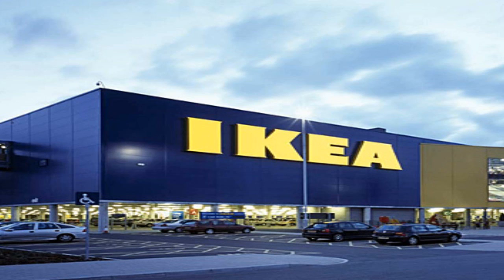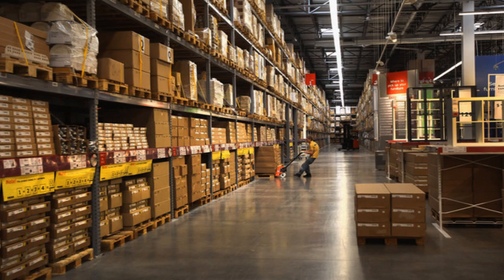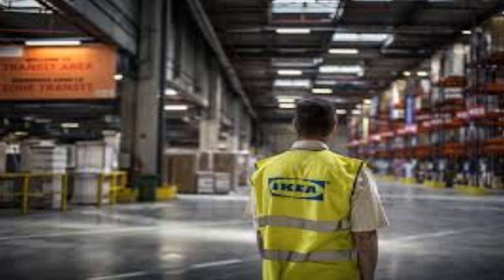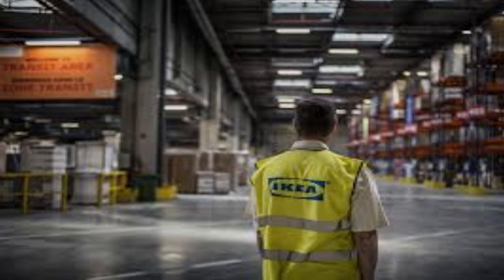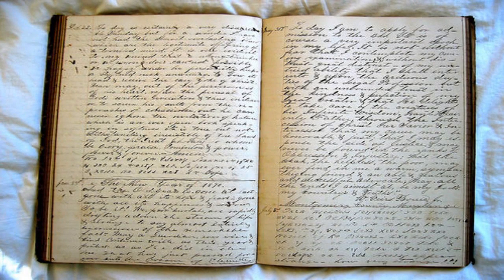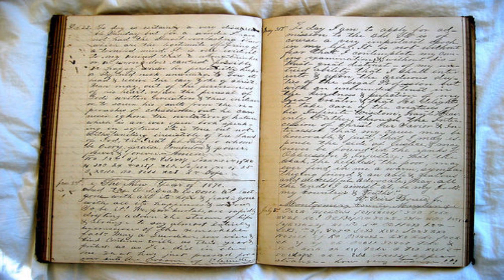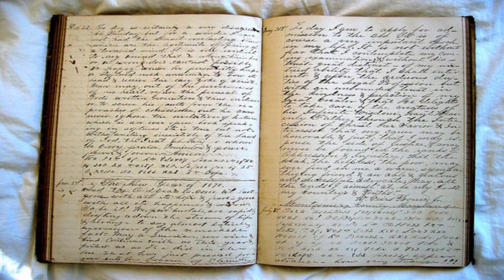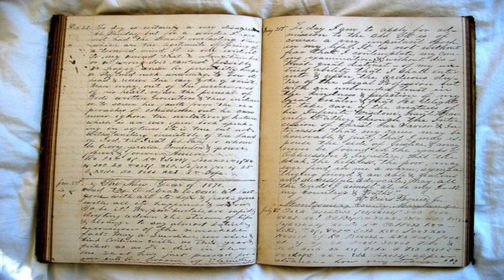SCP-3008 Infinite IKEA: An IKEA Store that goes on forever!(SCP Foundation Readings)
In this long SCP Foundation wiki reading we learn about SCP 3008 "Infinite Ikea". This is a euclid class scp object where people who enter this IKEA will end up lost forever inside alongside some faceless employees who seek to eliminate anyone caught after dark when the store closes. SCP Foundation narration reading by Eastside Steve of Eastside Show SCP.

SCP-3008 is a large retail unit previously owned by and branded as IKEA, a popular furniture retail chain. A person entering SCP-3008 through the main entrance and then passing out of sight of the doors will find themselves translocated to SCP-3008-1. This displacement will typically go unnoticed as no change will occur from the perspective of the victim; they will generally not become aware until they try to return to the entrance.

SCP-3008-1 is a space resembling the inside of an IKEA furniture store, extending far beyond the limits of what could physically be contained within the dimensions of the retail unit. Current measurements indicate an area of at least 10km2 with no visible external terminators detected in any direction. Inconclusive results from the use of laser rangefinders has led to the speculation that the space may be infinite.

SCP-3008-1 is inhabited by an unknown number of civilians trapped within prior to containment. Gathered data suggests they have formed a rudimentary civilisation within SCP-3008-1, including the construction of settlements and fortifications for the purpose of defending against SCP-3008-2.

SCP-3008-2 are humanoid entities that exist within SCP-3008-1. While superficially resembling humans they possess exaggerated and inconsistent bodily proportions, often described as being too short or too tall. They possess no facial features and in all observed cases wear a yellow shirt and blue trousers consistent with the IKEA employee uniform.

SCP-3008-1 has a rudimentary day-night cycle, determined by the overhead lighting within the space activating and deactivating at times consistent with the opening and closing times of the original retail store. During the "night" instances of SCP-3008-2 will become violent towards all other lifeforms within SCP-3008-1. During these bouts of violence they have been heard to vocalise phrases in English that are typically variations of "The store is now closed, please exit the building". Once "day" begins SCP-3008-2 instances immediately become passive and begin moving throughout SCP-3008-1 seemingly at random. They are unresponsive to questioning or other verbal cues in this state, though will react violently if attacked.

SCP-3008-1 is known to have one or more exits located within though these exits do not appear to have a fixed position, making it difficult to leave SCP-3008-1 once inside. Using any other door besides the main entrance to enter the structure or breaking through the walls of the retail unit leads into the non-anomalous interior of the original store.

Since containment began 14 individuals have managed to exit SCP-3008. Following extensive debriefing all individuals have been administered amnestics and released.

Read along with me! Written by Mortos